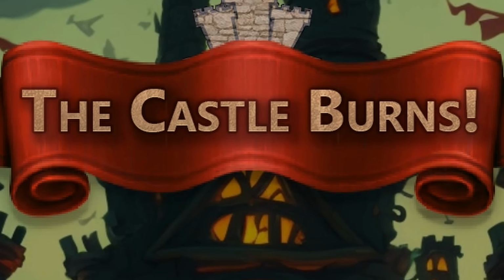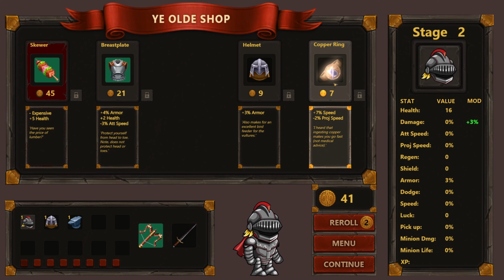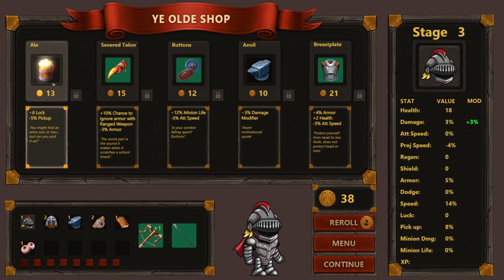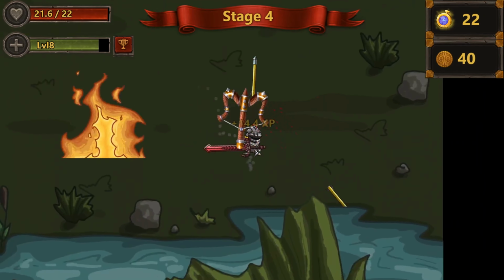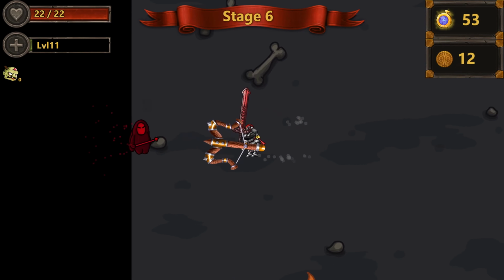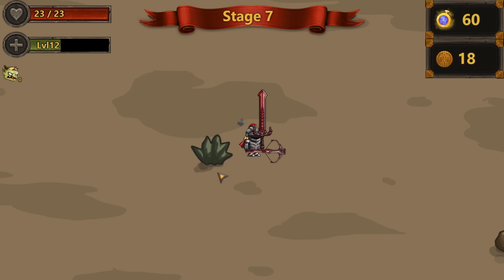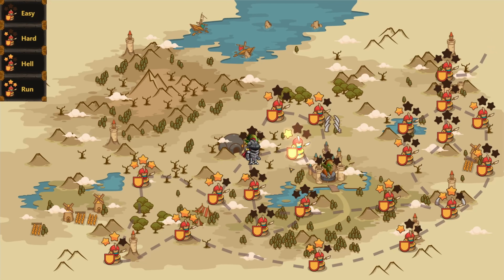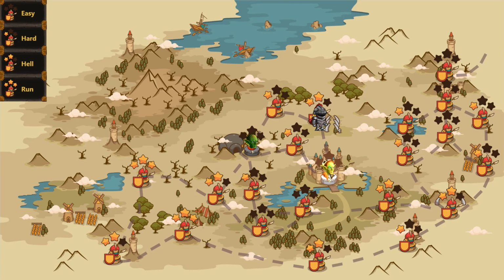Action Roguelike Goblin Battler! | The Castle Burns!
Kill literally all of the Goblins, Orcs and other monsters with ridiculous oversized weapons and items born from pure insanity in this 2D Roguelike Arena Survival game! Do it fast, because The Castle Burns!